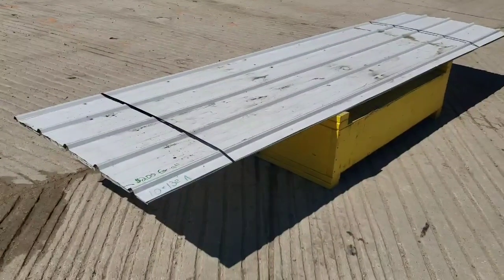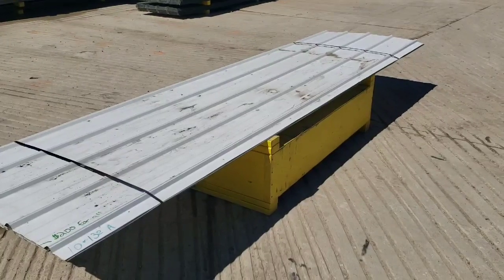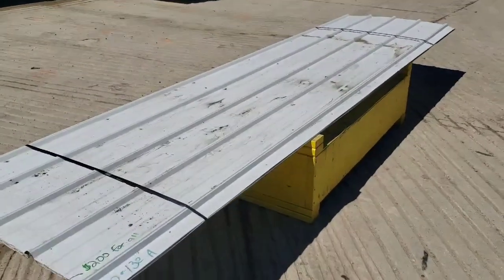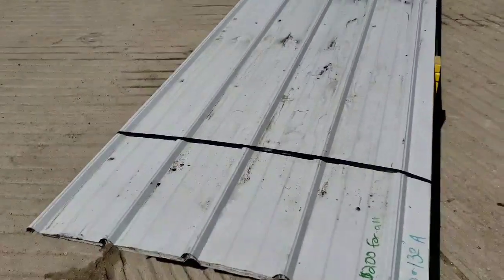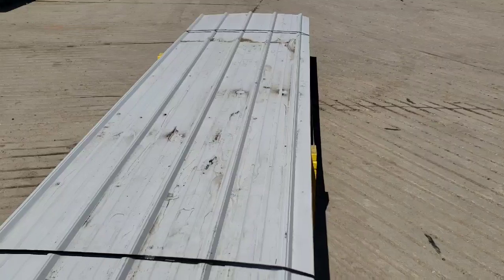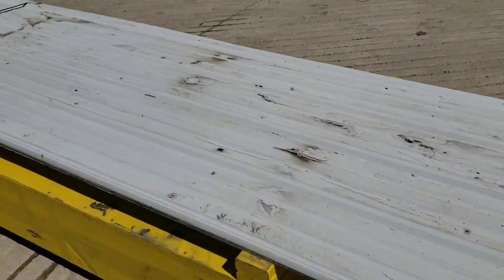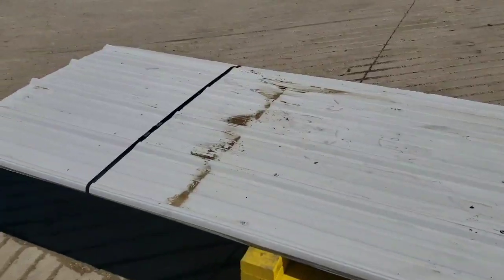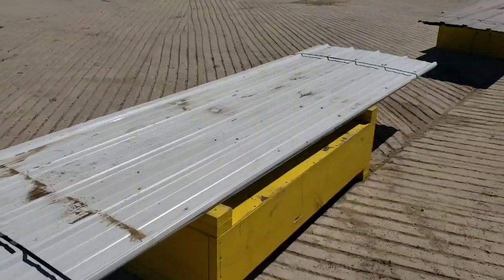10@13'x36" Used White Metal Roofing Sheet = $200